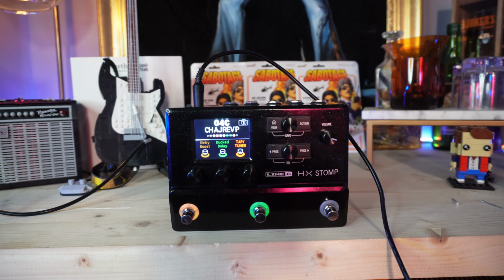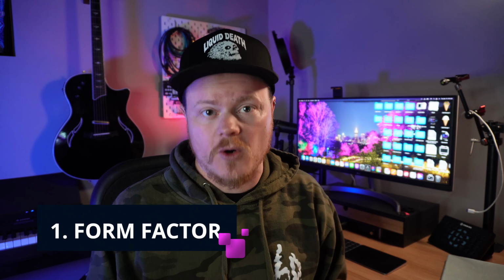Is the LINE 6 HX Stomp still worth buying?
This week we talk about the Line 6 HX Stomp and whether it is still a valid solution for musicians looking for a powerful and versatile guitar amp modeler and effects solution.

Or buy me a cup of coffee!

Gear Used in this Video:

Sony ZV-E10 Mirrorless Camera

Rode VideoMic GO II